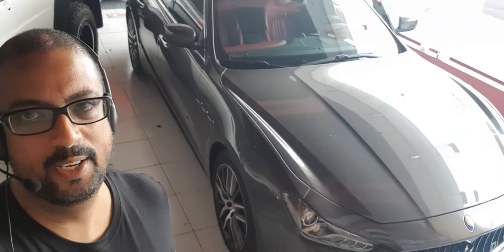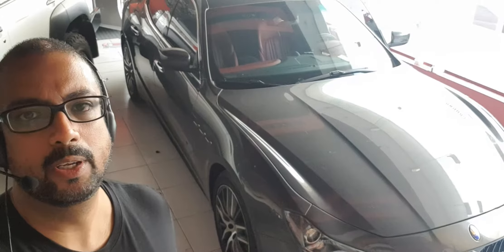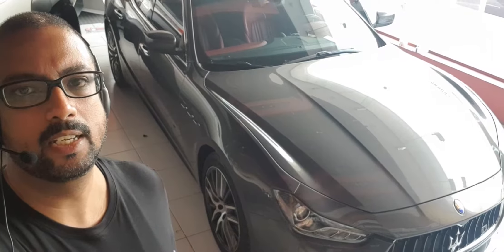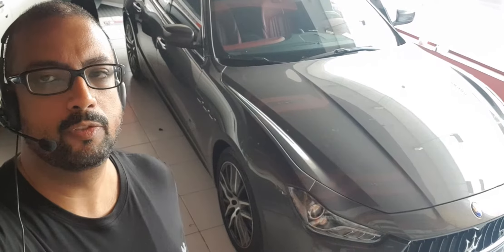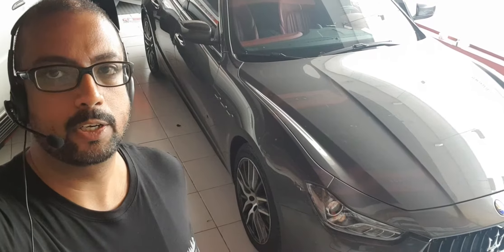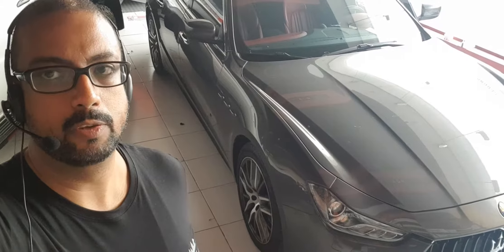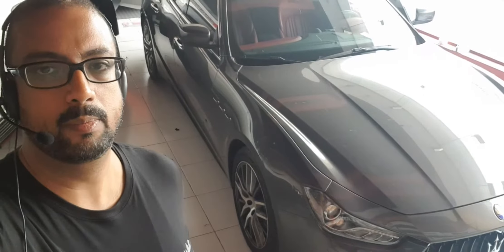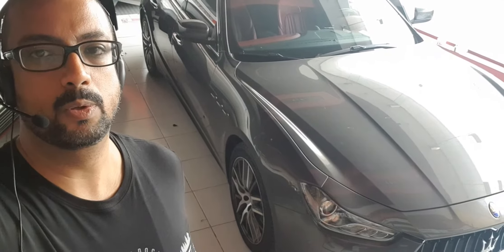𝗔𝗨𝗗𝗜𝗢𝗗𝗜𝗥𝗘𝗖𝗧.𝗮𝗲™ | 𝗠𝗔𝗦𝗘𝗥𝗔𝗧𝗜 𝗚𝗛𝗜𝗕𝗟𝗜 | 𝟮𝟬𝟭𝟱 | 𝗦𝗣𝗘𝗔𝗞𝗘𝗥 + 𝗦𝗨𝗕 + 𝗖𝗔𝗥𝗣𝗟𝗔𝗬 ⭐ 𝗣𝗦 𝟰 ⭐ 𝟭𝟰𝟰𝟲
The AUDIODIRECT.ae™ ⭐ PREMIERE SERVICE ⭐ has seen alot of cars come through its hands since its launch. This Italian beauty is just the latest. It's discerning owner wanted Apple Carplay and the whole audio stage lifted.

With all speakers upgraded to HERTZ Mille MLK165 units and a MLPower5 Amplifier driving the GroundZero Subwoofer in it's custom housing he was left with nothing but a smile on his face when the vehicle was dropped back to him!

Remember to 'Like' & 'Share' our page so we can spread the joy!